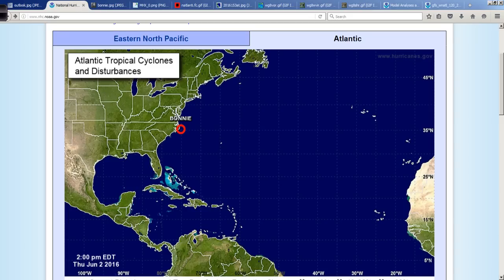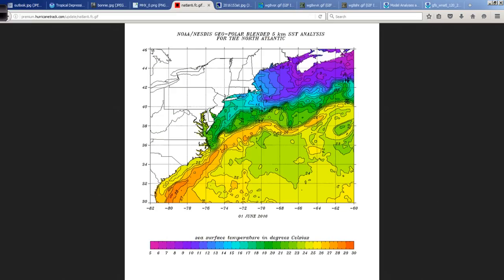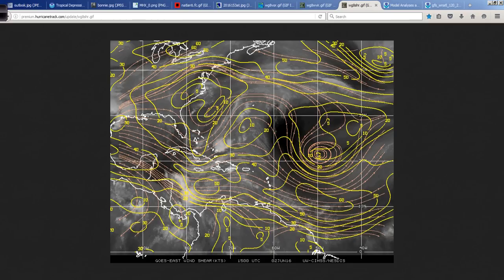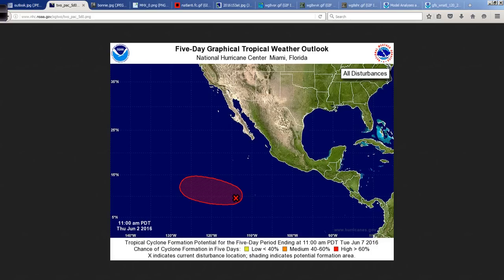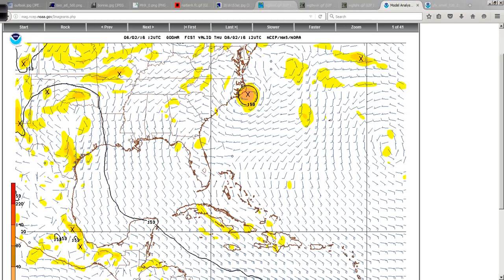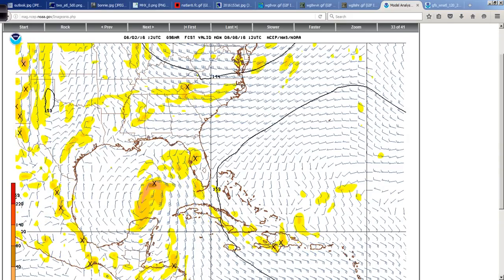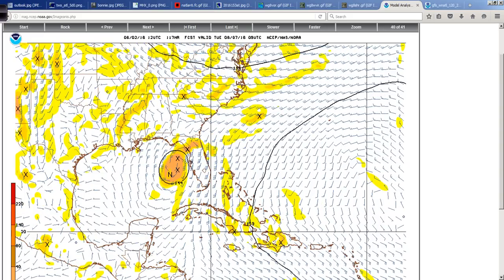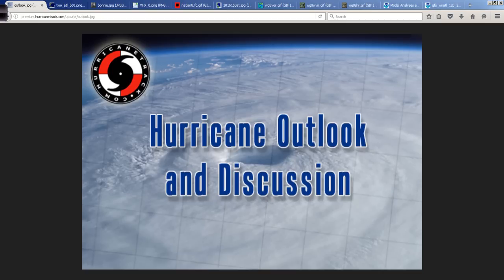Hurricane Outlook and Discussion for June 2, 2016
Bonnie has regenerated off the NC Outer Banks plus a look at the east Pacific and the Gulf of Mexico - a busy start to the 2016 season so far!